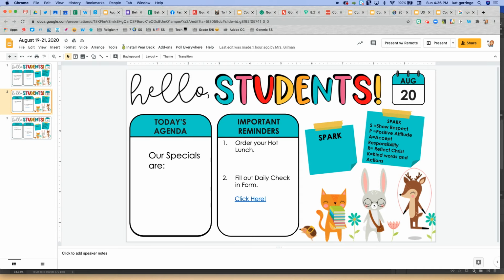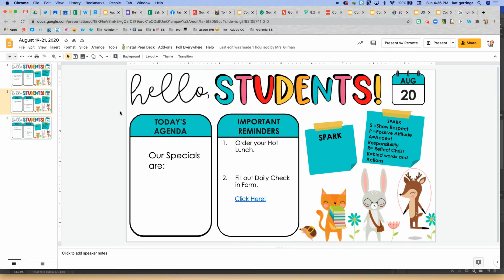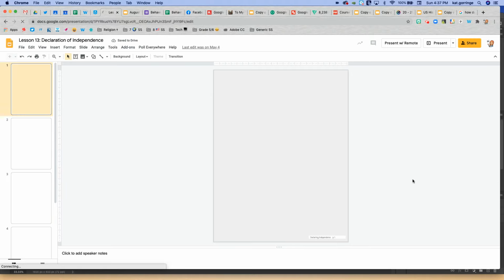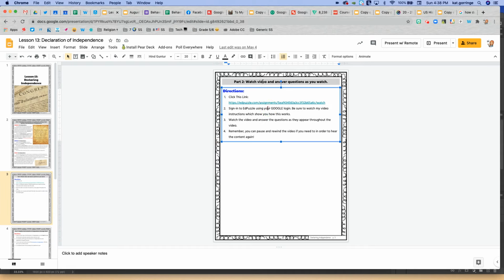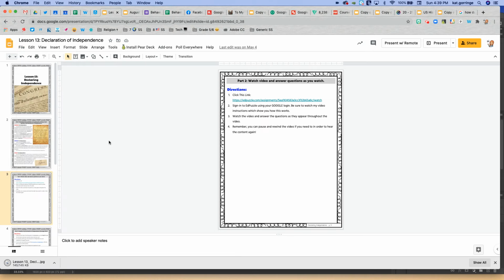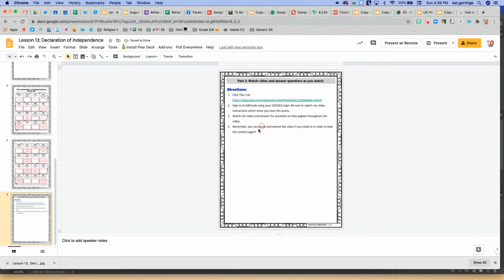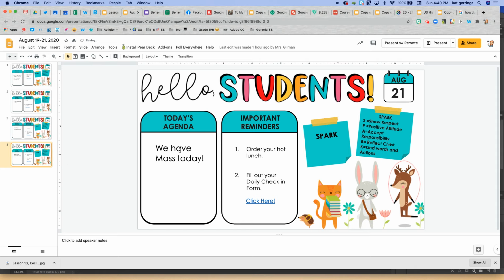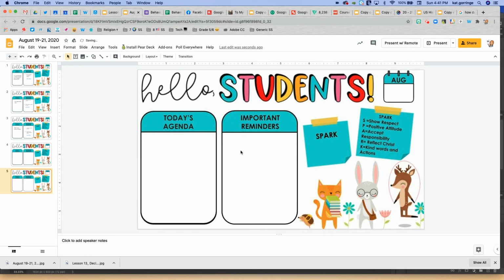"Locking" items in Google Slides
This is a video explaining how to "lock" items in Google Slides using the image as background method.